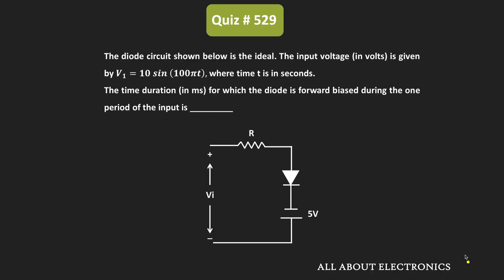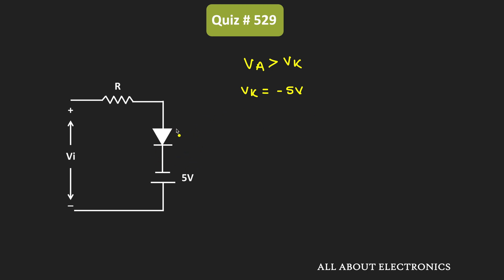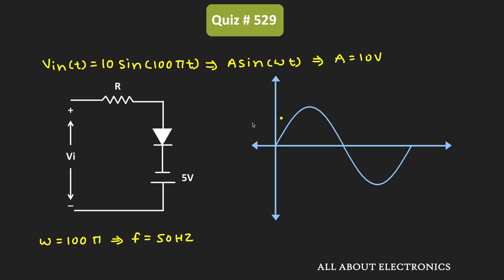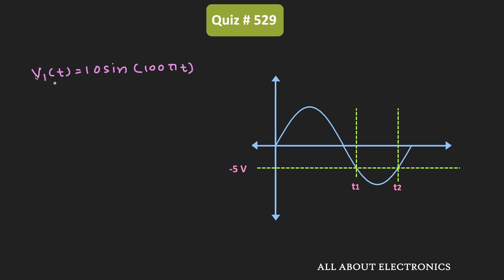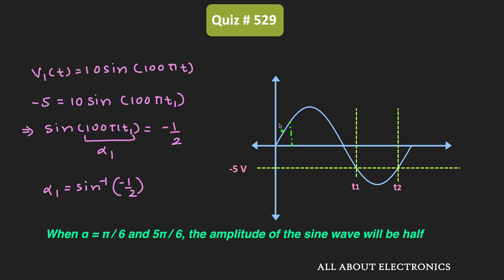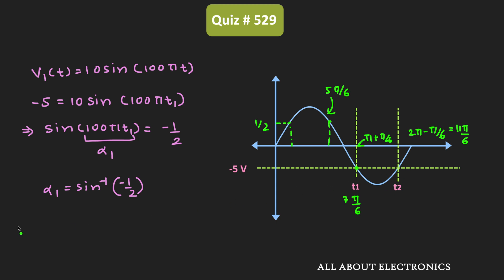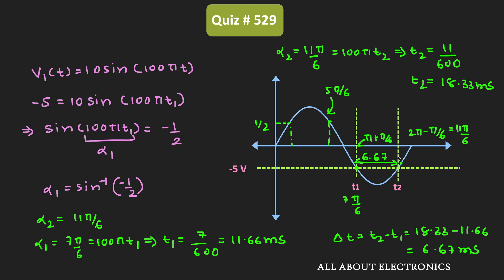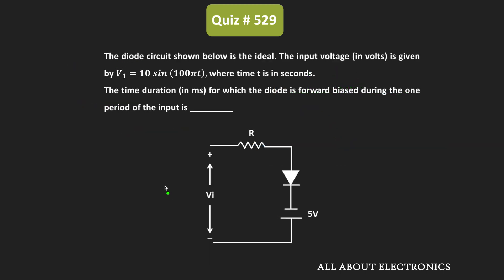Diode Circuits Solved Problem (Analog Electronics) | Quiz # 529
In this video for the given diode circuit, for what duration the diode remains in the forward biased condition is calculated.

Question:
The diode circuit shown below is the ideal. The input voltage (in volts) is given by 𝑽_𝟏=𝟏𝟎 𝒔𝒊𝒏 (𝟏𝟎𝟎𝝅𝒕), where time t is in seconds.
The time duration (in ms) for which the diode is forward biased during the one period of the input is _________